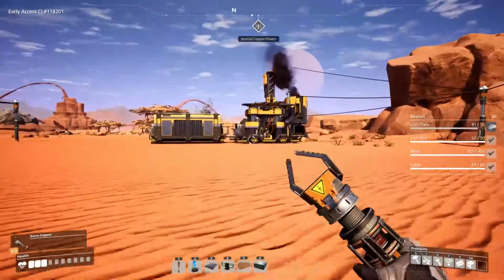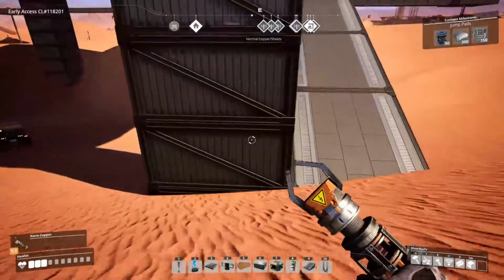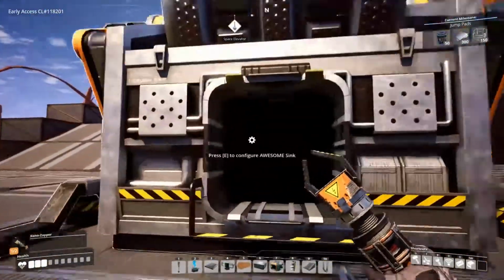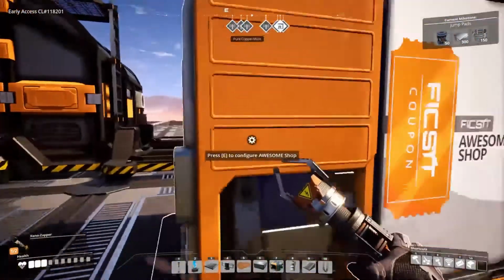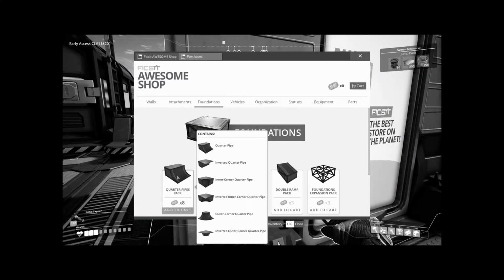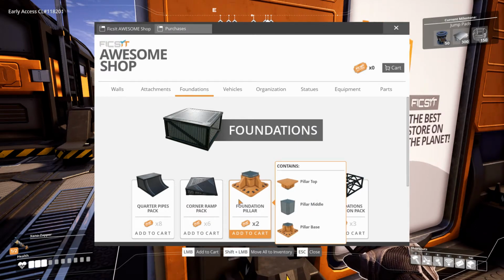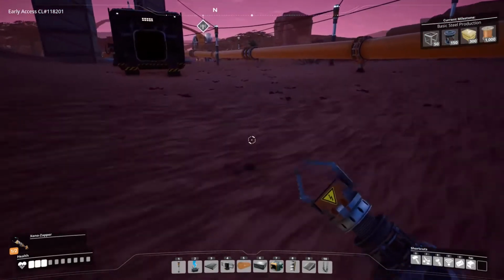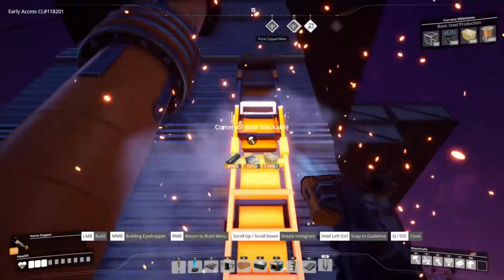SATISFACTORY, The Non-Series - Episode 1: "From The Ground Up!"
Welcome to my latest Satisfactory playthrough! This is a non-series (though I'll try to keep it as consistent as possible), as I go through the newest update with a renewed sense of factory building itch.